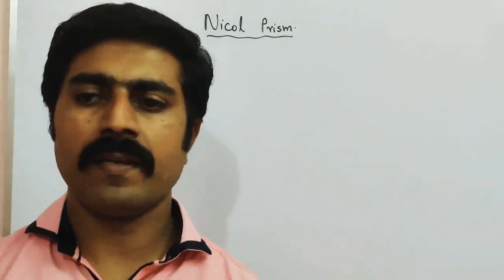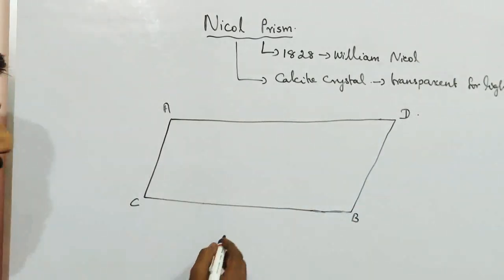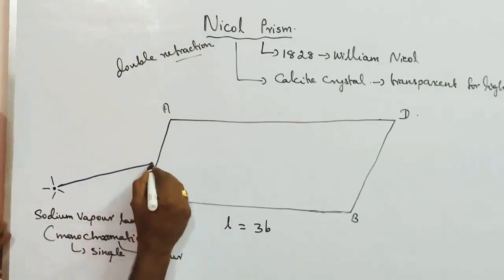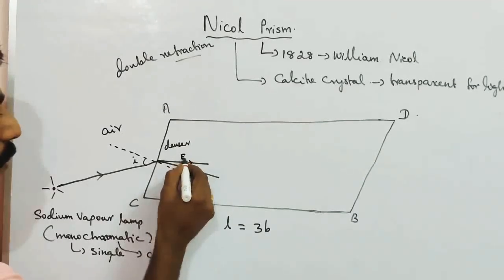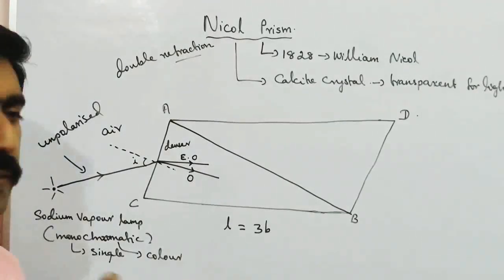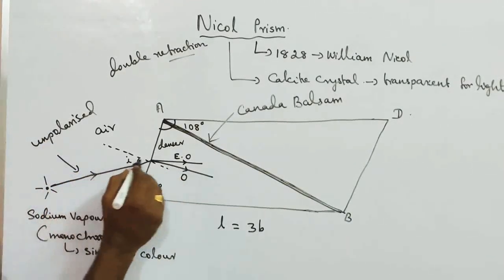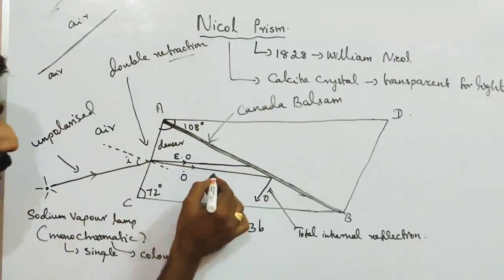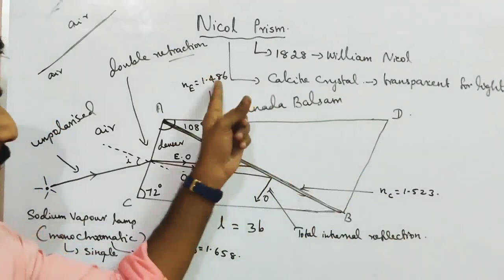Nicol prism || Calcite crystal || Ln 6 || STD 12 Physics || Tamil